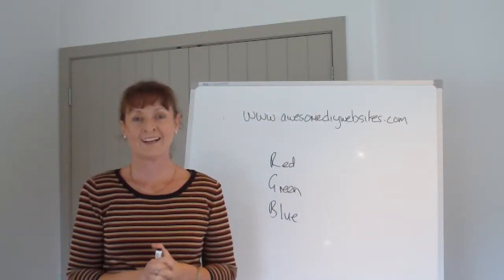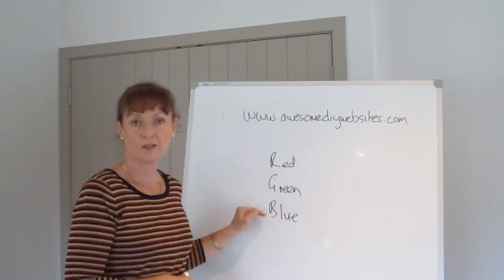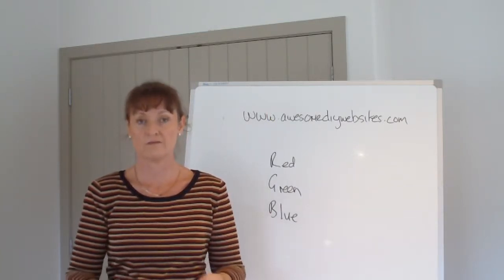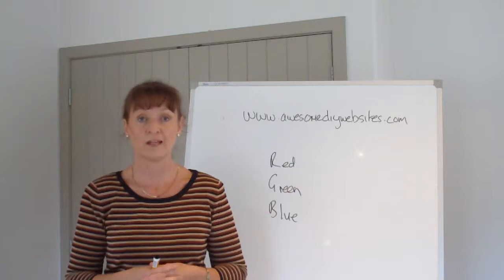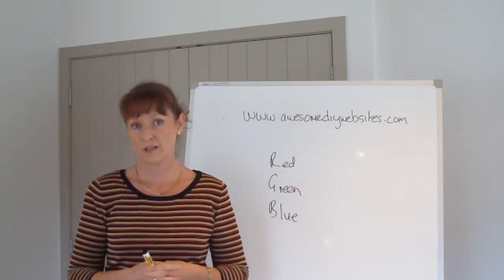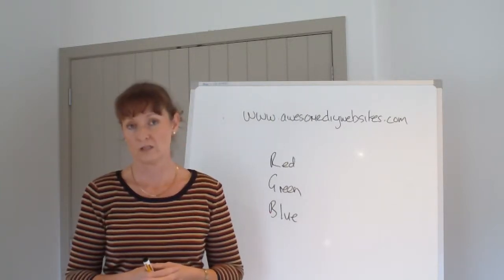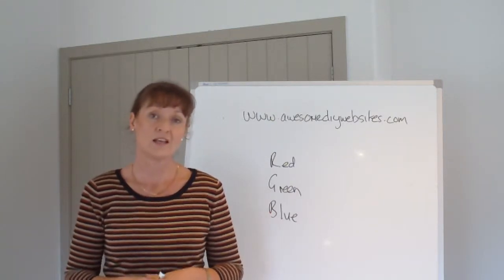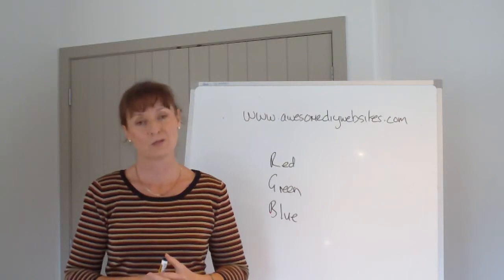Technology Explained Series - What does 'RGB' mean?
Find out what 'RGB' stands for with Victoria Ludemann, CEO and Co-Founder of Awesome DIY Websites.